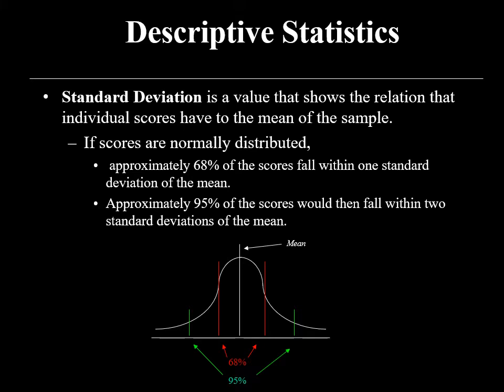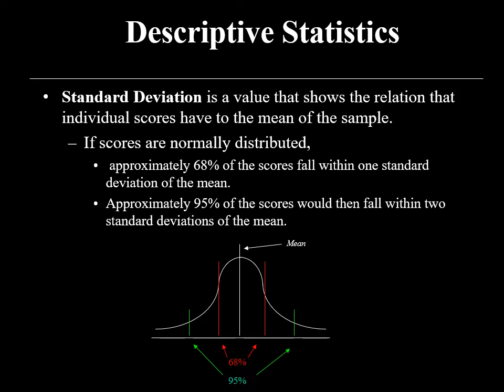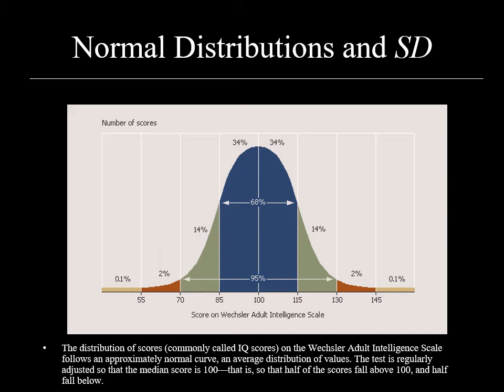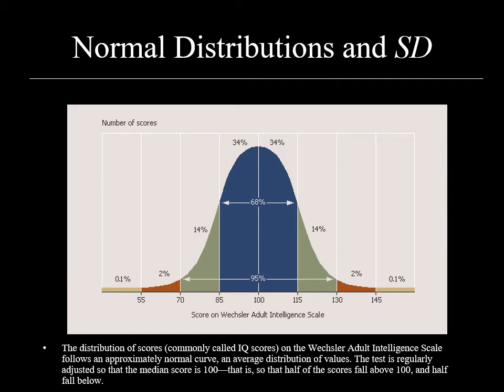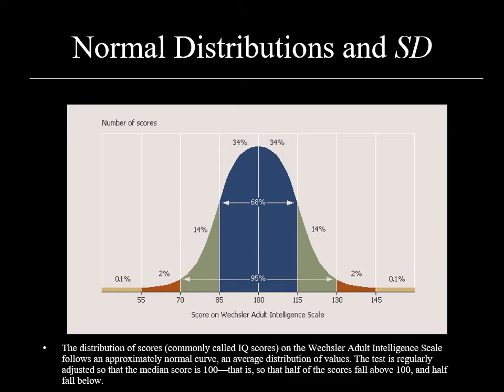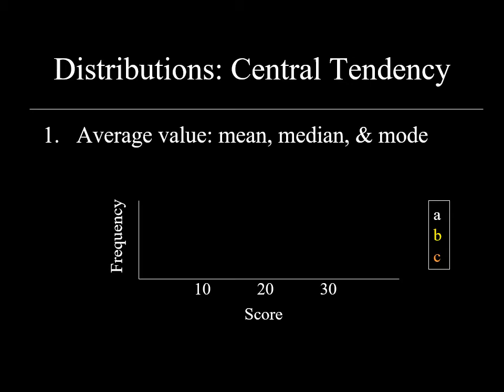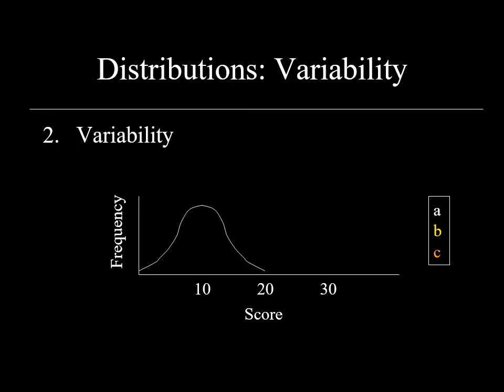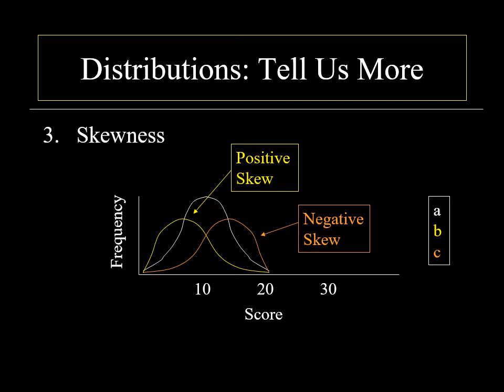Central tendencies 1